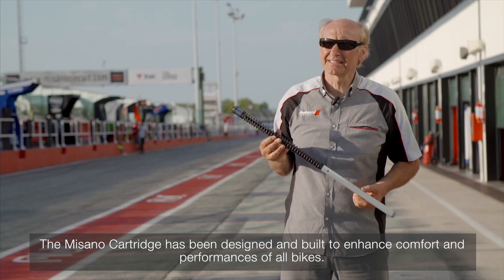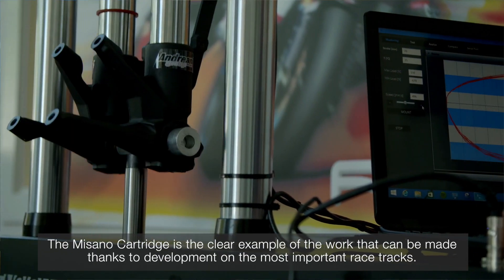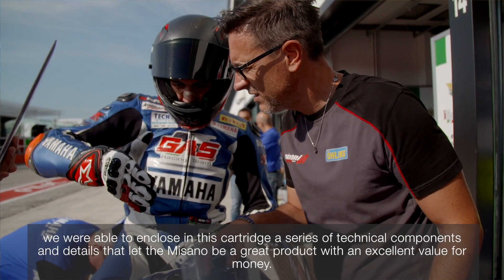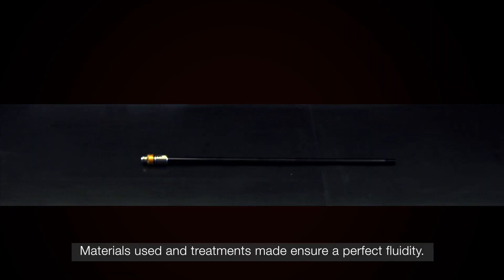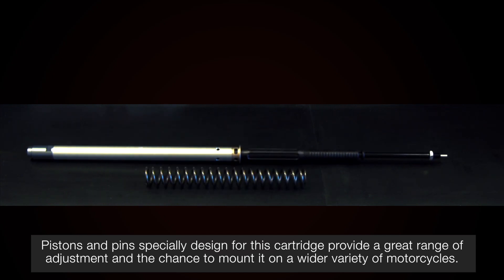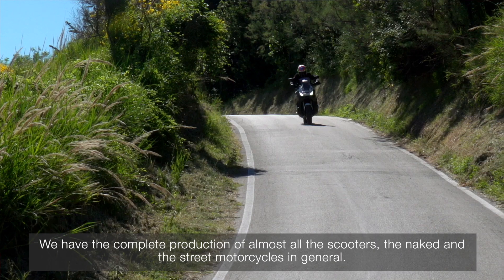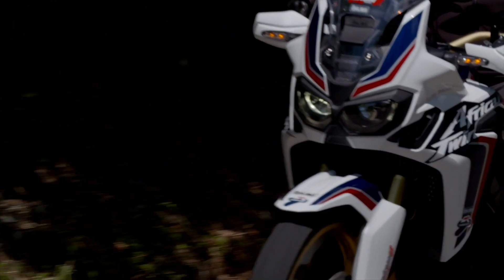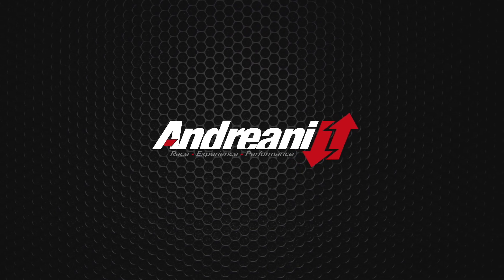Andreani Misano Kit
Cos'è il kit cartuccia forcella Misano della prodotto dalla Andreani Group? Scoprilo in questo video sul nostro kit più venduto!